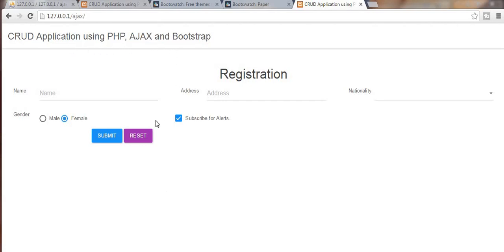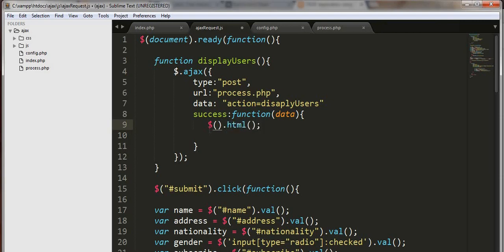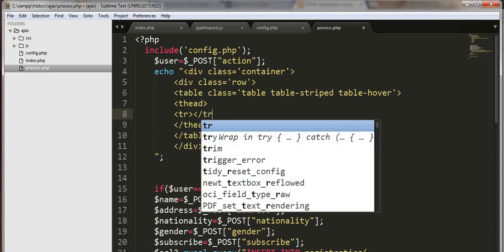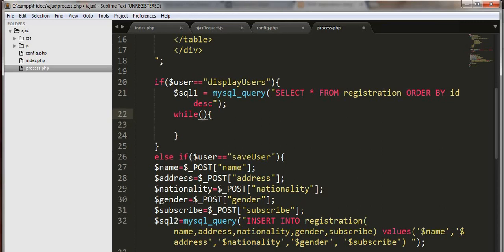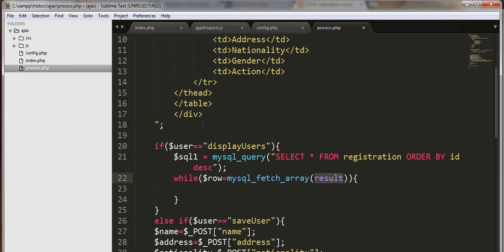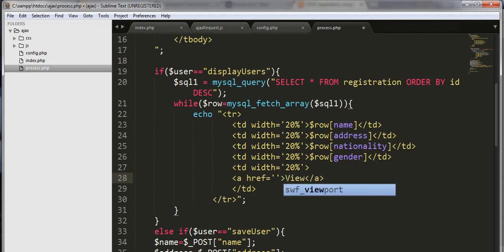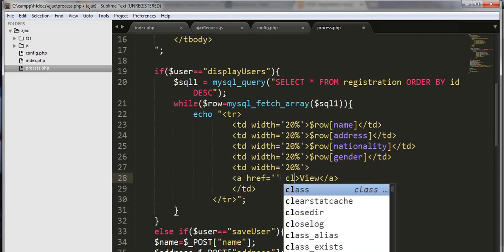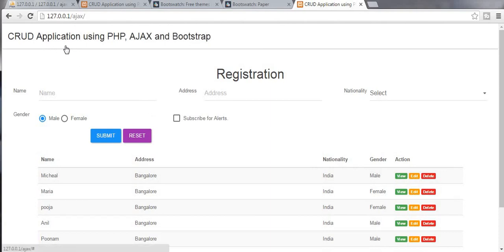How to fetch data from database without page refresh part-2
This video will help you to learn PHP, AJAX and Bootstrap with an application to save the data into mysql database without page refresh.

This video also guide you to fetch the record from the database as soon as it is saved in the database.